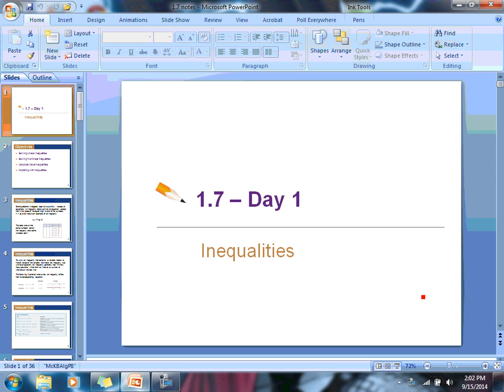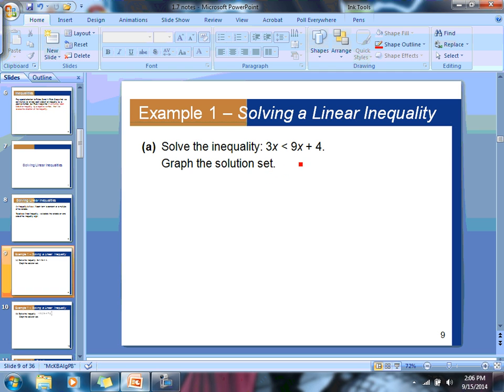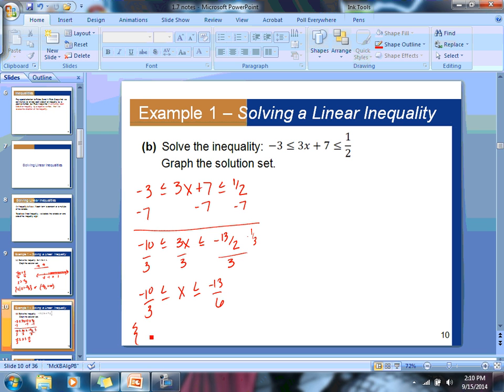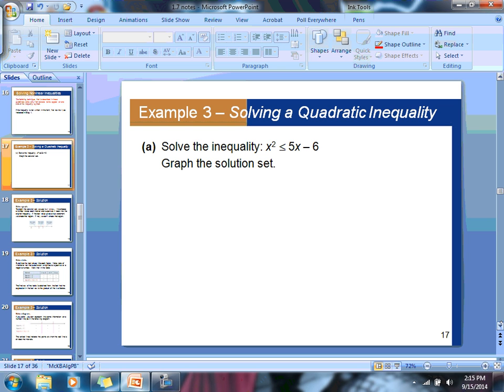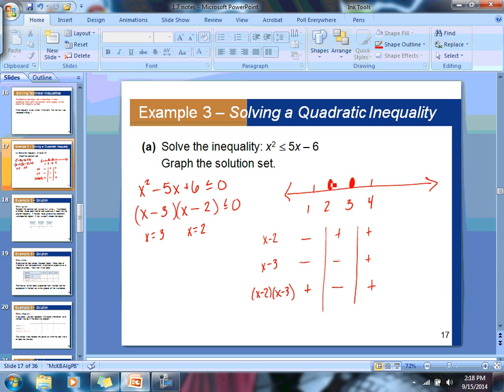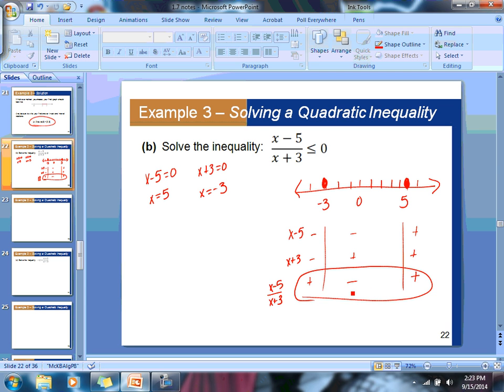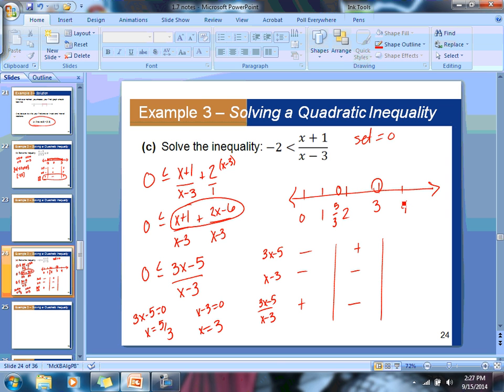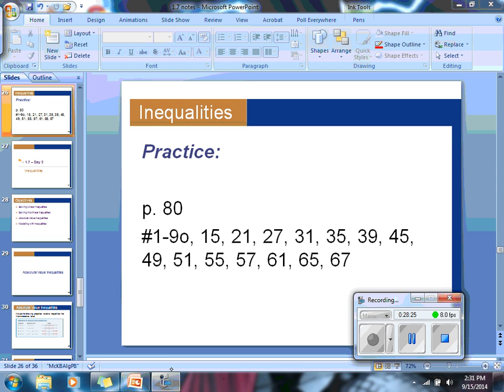Section 1.7 Day 1 PC video notes